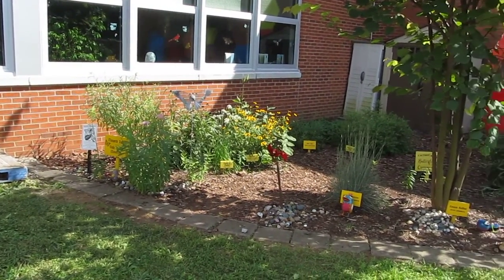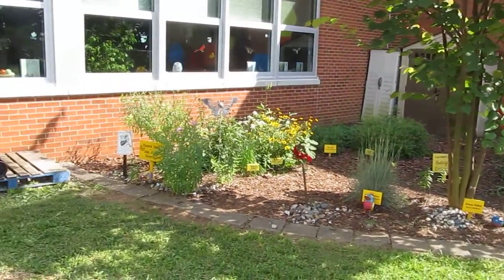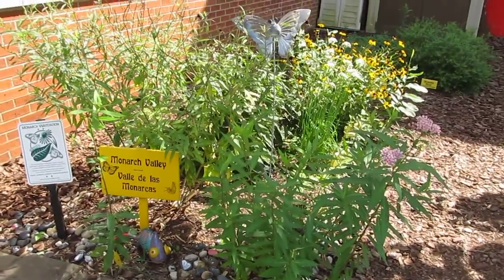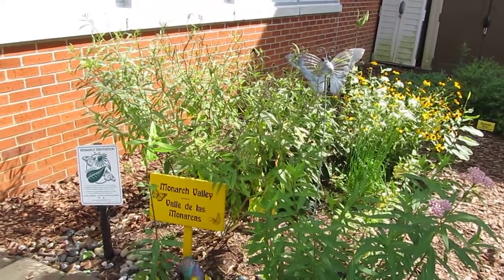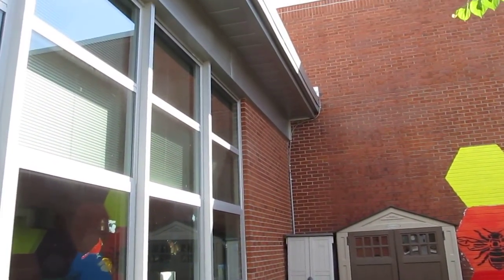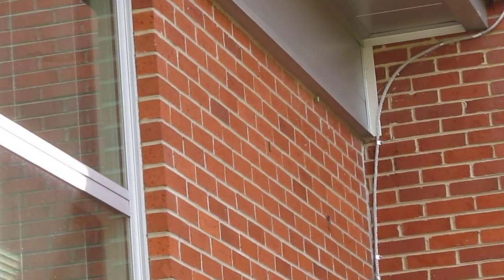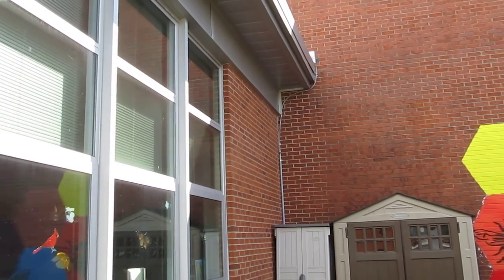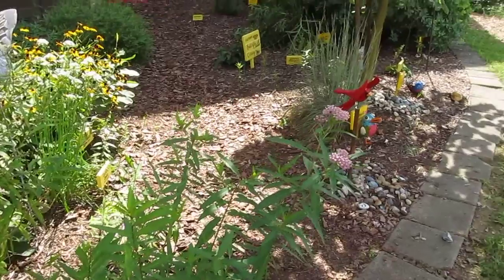CVE Monarch Waystation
In the fall of 2014 we created a native plant garden at Jesse's elementary school, Cardinal Valley Elementary and named it the "Peace Art Garden." In the fall of 2016 we added a variety of Milkweed plants and certified it as a Monarch Waystation. This year, in the summer of 2018 the Science teacher discovered EIGHT chrysalises (chysalides) that had been formed along the concrete windowsills that edge one side of the garden. Having never seen so many "in the wild" we were excited to capture video of this remarkable occurrence!
All the native plants in the Peace Art Garden were propagated at the Dunbar Memorial Garden, an all native plant garden we created in 2007 and that is located on the campus of Jesse's high school, Paul Laurence Dunbar High School.